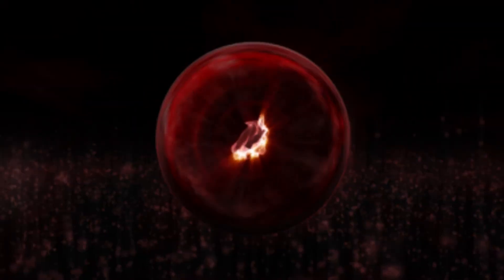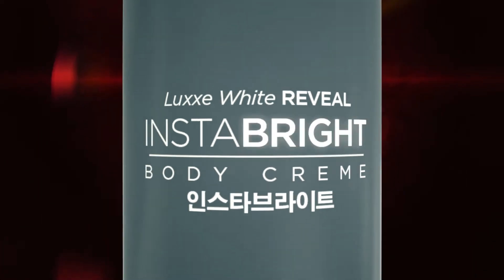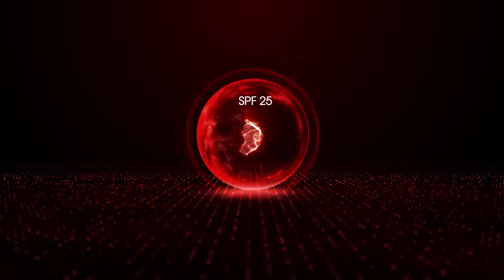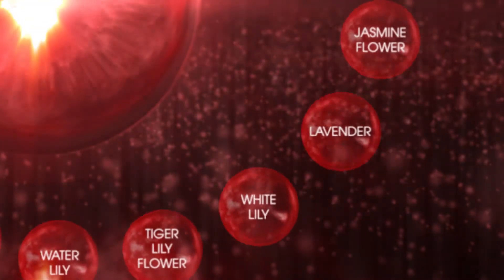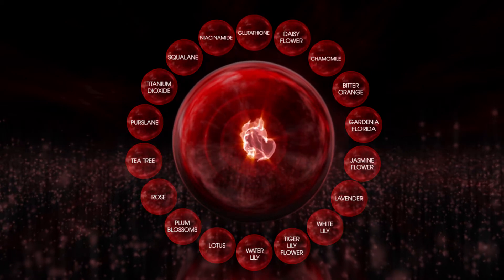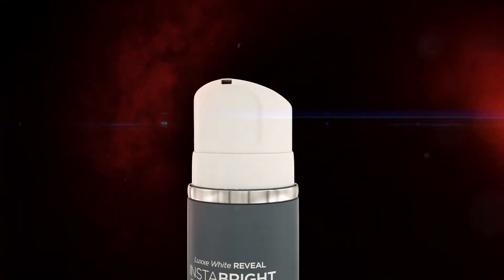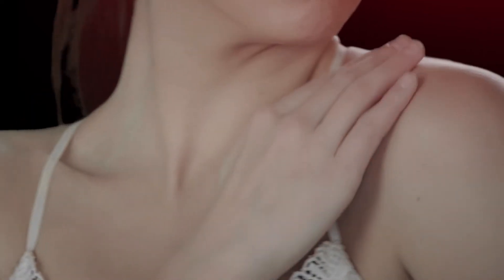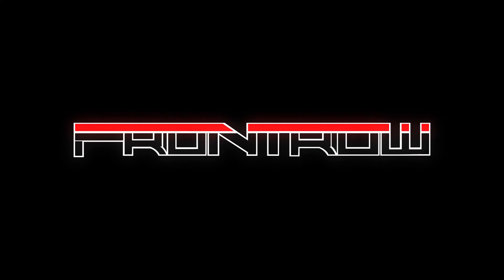Discover Instabright Body Creme from Korea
Can anything get better than Revealing Bright, Luminous and Even Skin Tone in an INSTANT? 🤔

'Cause it doesn't stop there... Step up your game and Discover the amazing and extraordinary benefits of FRONTROW's Ultra Hydrating Instabright Body Creme from Korea!

Witness Progressive Brightening and Experience Pure Luxury with each application 😍😍😍